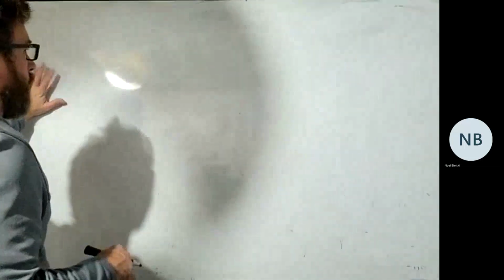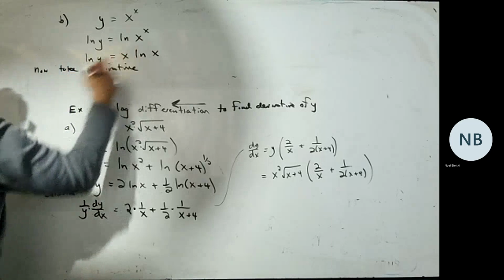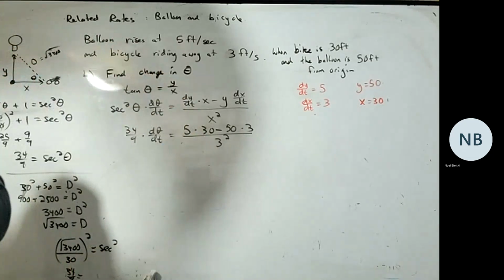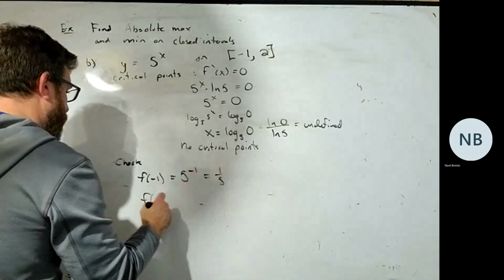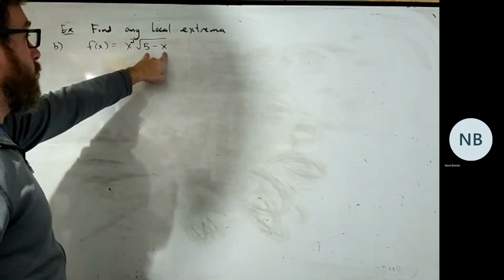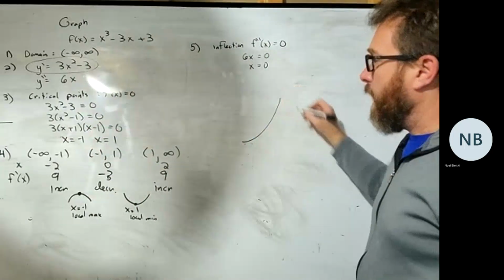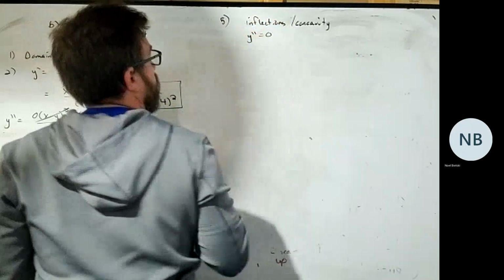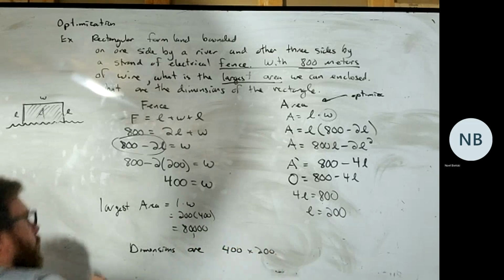MTH 1140 Exam 3 Content Overview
This is an overview of the content of exam 3.